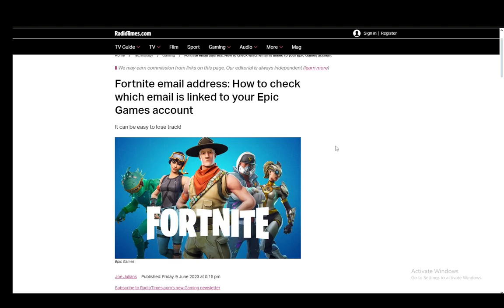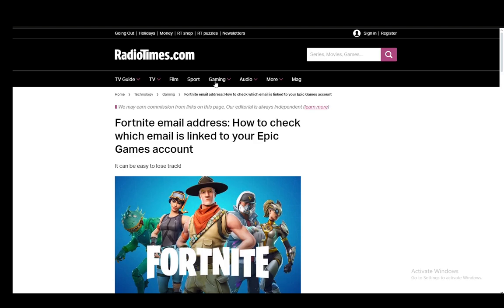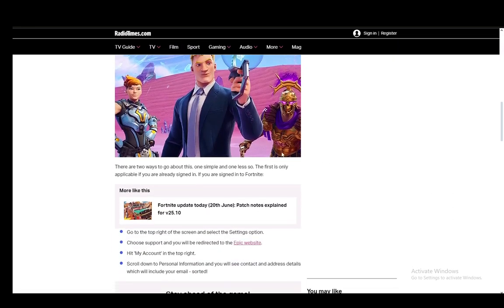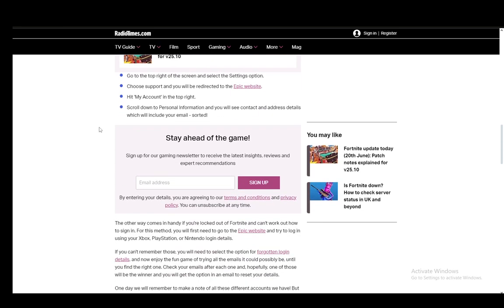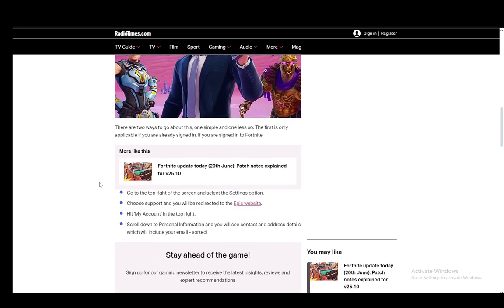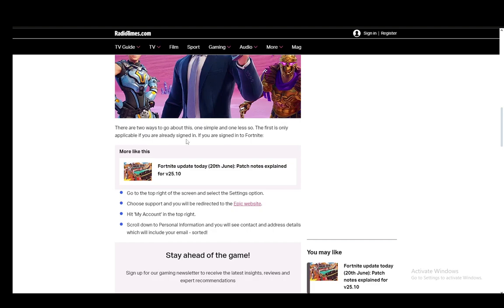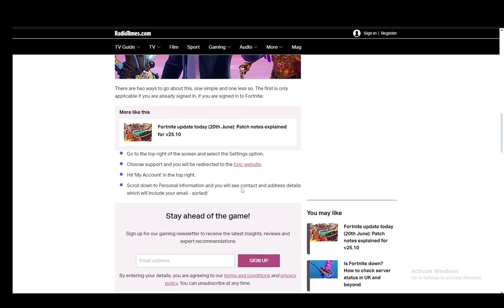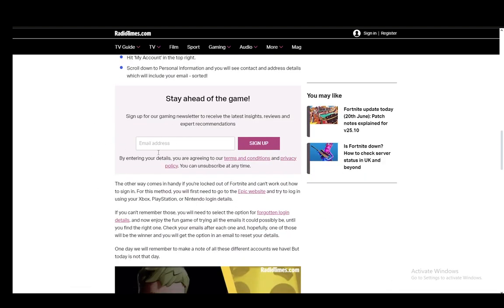How To Recover Epic Games Account Without Email Tutorial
Today we talk about recover epic games account without email,how to get your epic games account back,how to get your fortnite account back,cant access my epic games account